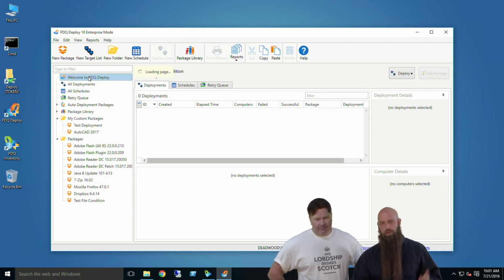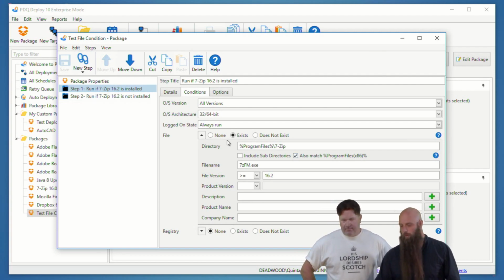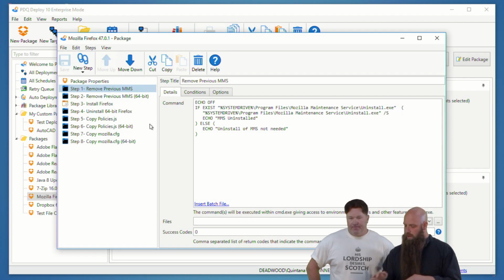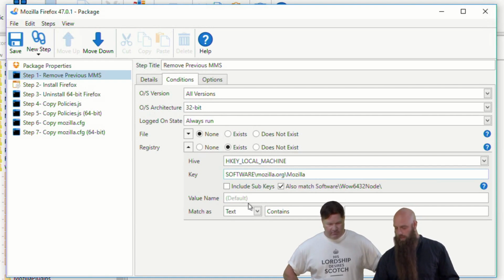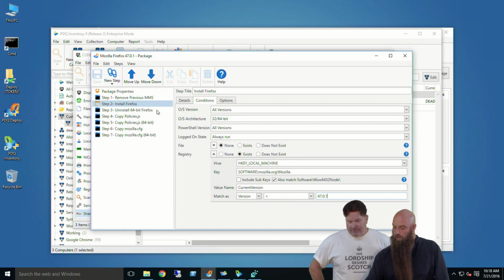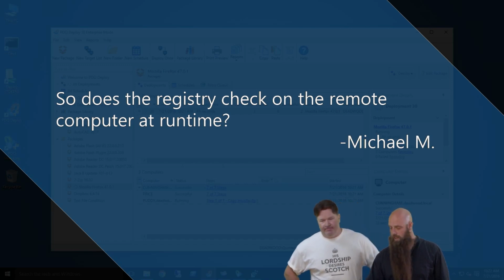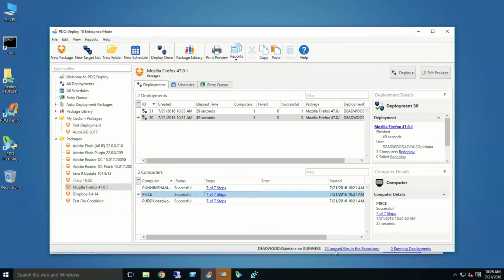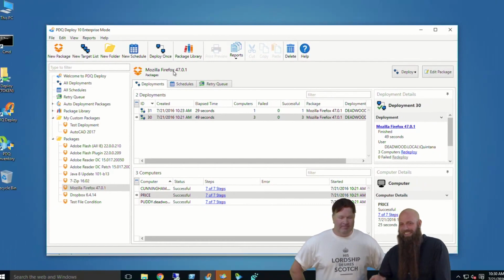Admin Arsenal Live! : What's New in PDQ Deploy 10?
Where to look for new features 1:04

New Feature! Open a computer in PDQ Inventory from PDQ Deploy 3:17

New Feature! File Conditions 3:48

  -Example: File exists 4:24

  -Example: File does not exist 6:37

  -File condition Output log 7:30

  -Real world example, Mozilla Firefox package 9:16

New Feature! Registry Conditions 11:17

  -Example: Registry exists 12:53

  -Example: Registry does not exist 18:06

Question: For the step conditions, is it only files/registry options, or are there options to use PDQ Inventory collections directly? 19:10

Question: So does the registry check on the remote computer at runtime? 21:36

  -Registry Output log 21:50

Question: What is the benefit of going through all these steps to run the package vs. running on a collection from Inventory? 23:05

New Feature! Repository cleanup exclusions 25:39

Sharing and repository cleanup 27:34

Question: What are some best practices for repository cleanup? 29:00